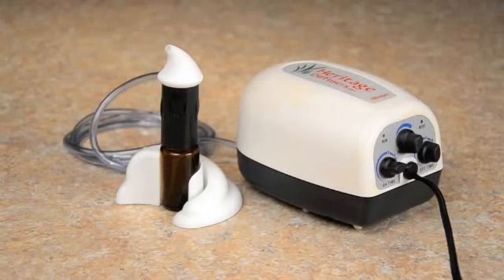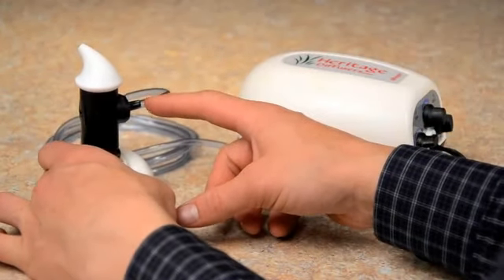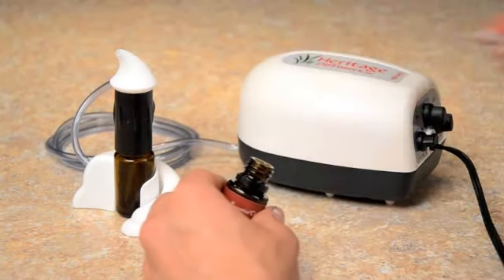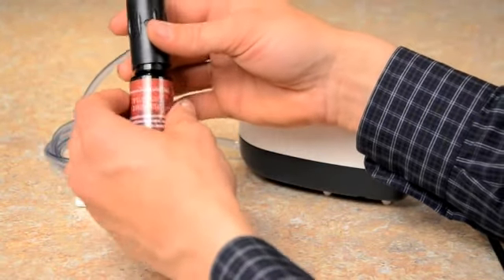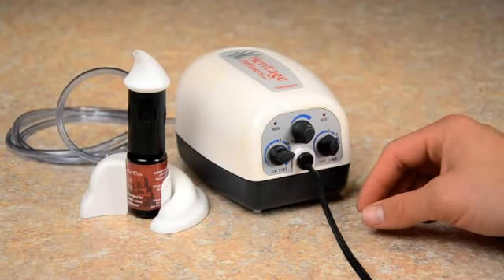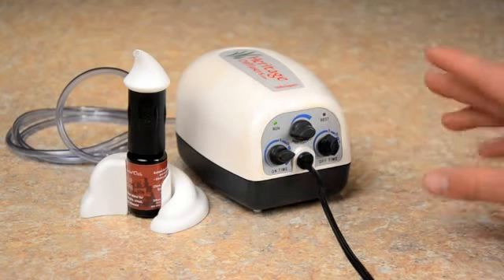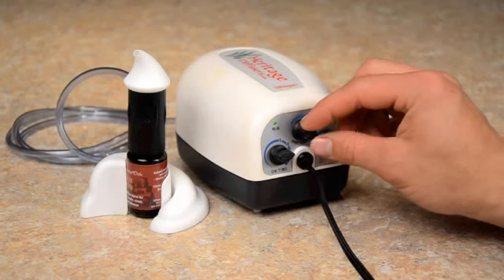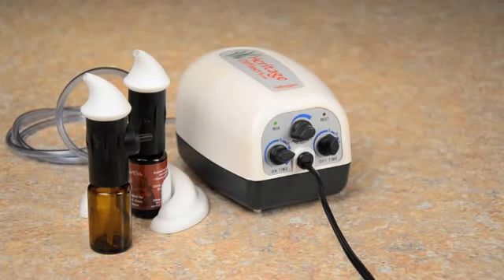Heritage Whisper Essential Oil Diffuser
Heritage Whisper Diffuser with Variable Output and Timer built in This diffuser is a break through in diffuser technology. he silent motor can be placed several feet from the nebulizing bottle, so that you can, for example, place the motor out of reach or sight of little ones and yet have the nebulizing bottle right by their bedside. Having tried a number of diffusers over the years, in our opinion, there is nothing that tops this one. The aromatherapy pump is virtually silent, and the the advanced interval timers allow complete control of how long the unit is "on" or "off" as well as volume of output. It is extremely effective at atomizing essential oils into a micro-fine vapor that is dispersed into the air for better absorption into the lungs.